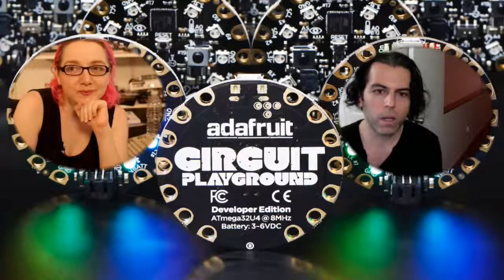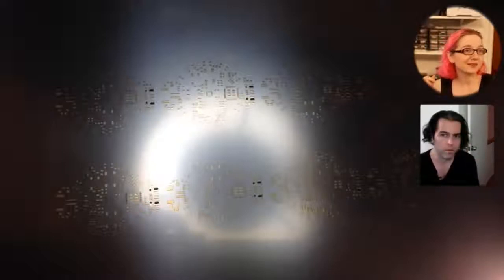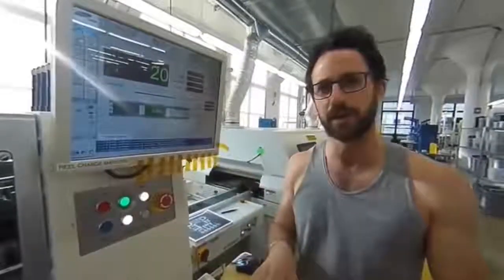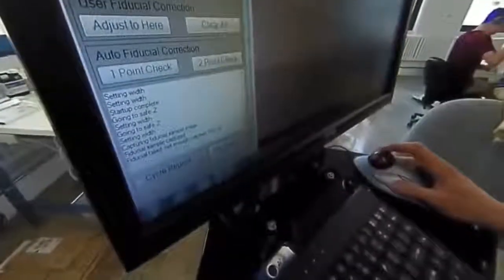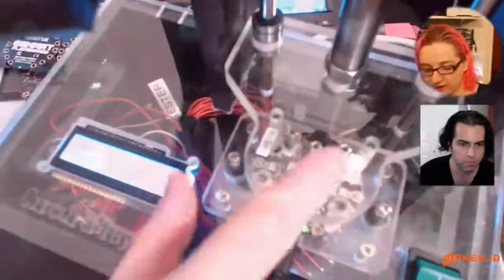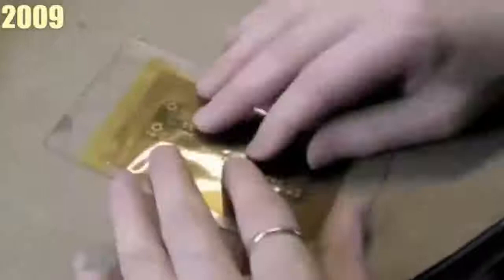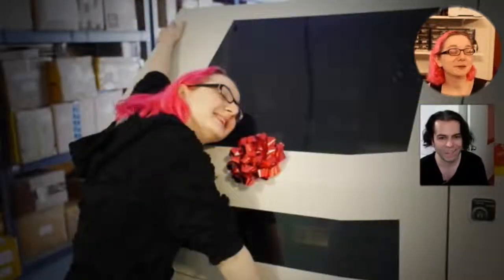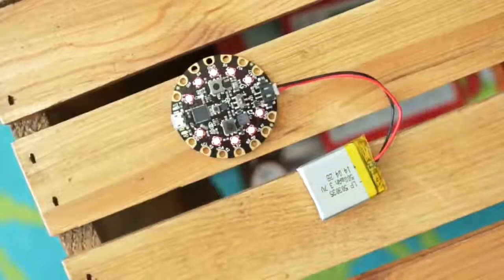From Maker to Market 08 – Production – How Adafruit developed Circuit Playground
Ahhh, production time. The sweet smell of your final BOM in the air, you’re ready to start making some serious decisions. First, you’ll want to decide what demand might be—how much should you order? You’ll also need to think about the manufacturing supply chain, which will involve making decisions about board houses, manufacturers, and assembly houses.

OK – the fun time! Now that the PCB is done we panelize it for production and place orders for components. You will have to decide what amount of money you’re willing to silk into parts cost, keeping in mind you have to buy full reels to get good savings. We also order a stencil and schedule the first production run. The board is programmed into the pick and place and we run it through the machinery. Each board must then be functionally tested, and reworked if it doesn’t pass.